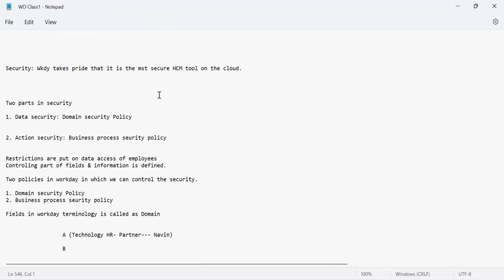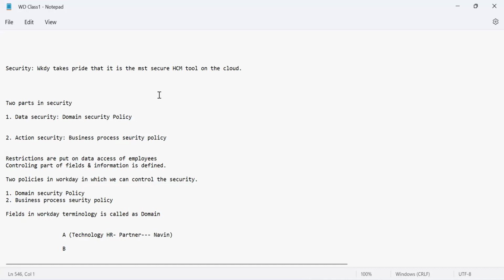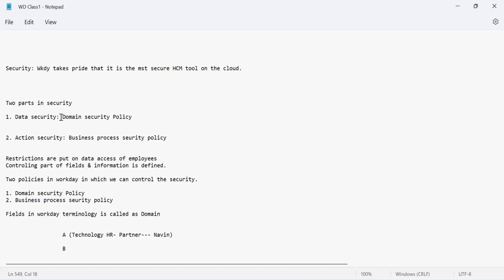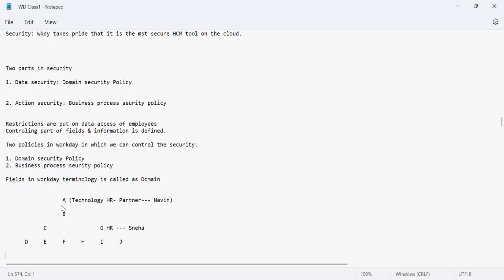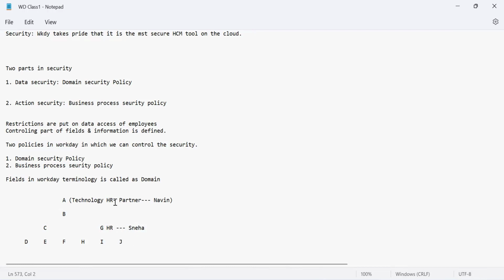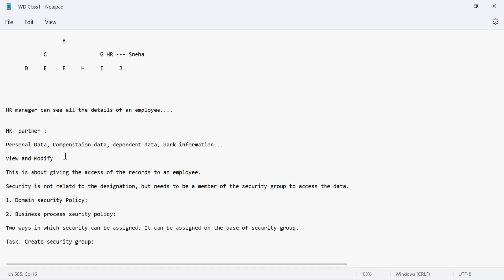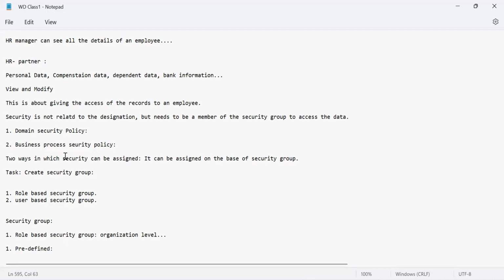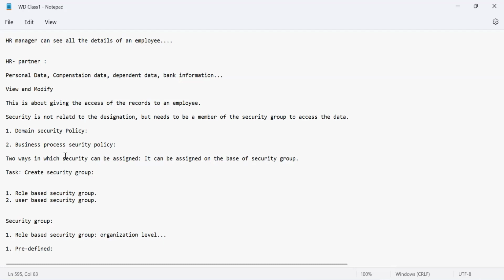Workday HCM Data Security,Action Security,Security Groups | Workday HCM Training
Looking for a comprehensive tutorial on Workday HCM? Look no further! This course will take you through everything you need to know about this powerful HR management tool. You'll learn how to use Workday HCM Data Security,Action Security,Security Groups  and to manage employee data, create and track employee records, and much more.